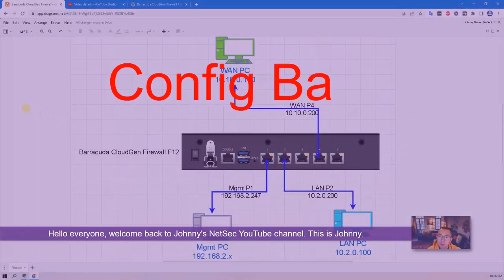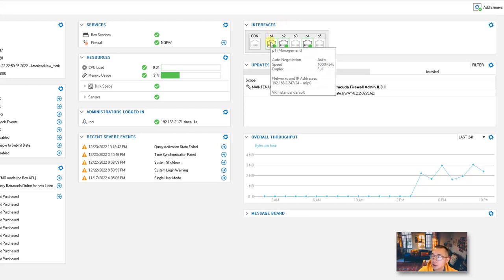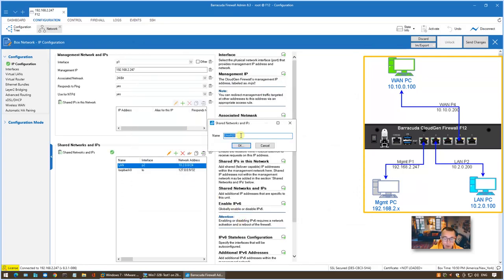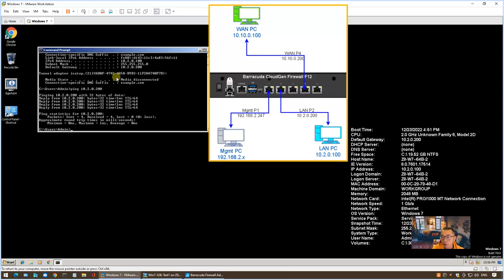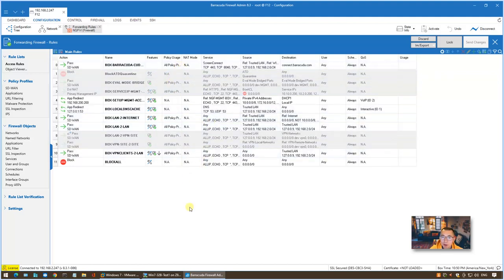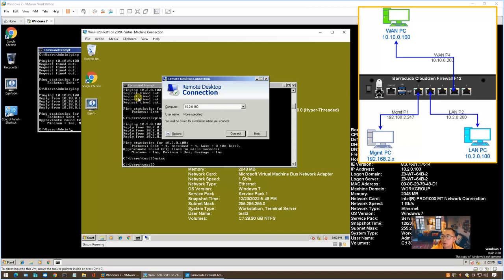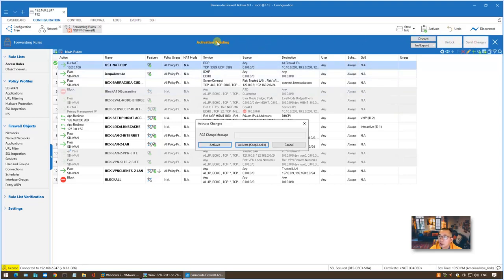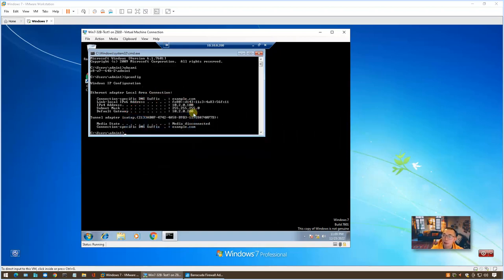Config Basic Barracuda CloudGen FW Firewall Access & NAT Rules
This video is to continue my Barracuda lab , starting configuring LAN and WAN interfaces, Firewall access rules and NAT rules.

All are basic but it shoule be helpful to get you an idea how to start configuring this powerful Barracuda firewall.

00:00 - Introduction
01:35 - Log into Firewall Dashboard
02:46 - Configure LAN/WAN Interfaces
08:28 - Config a Pass Rule for ICMP Traffic
11:56 - Create a DST NAT Rule for RDP Traffic
16:10 - End